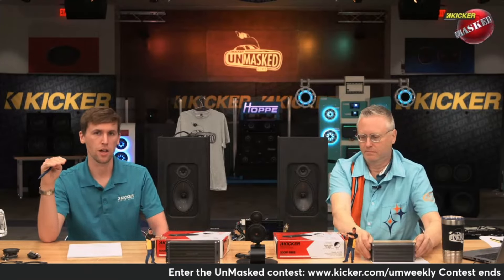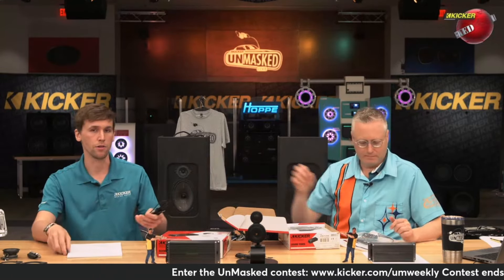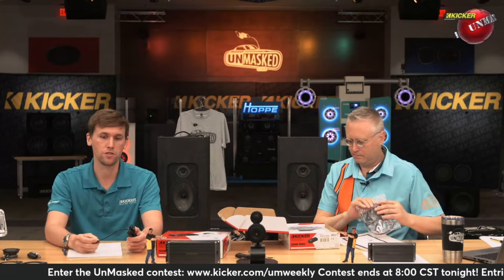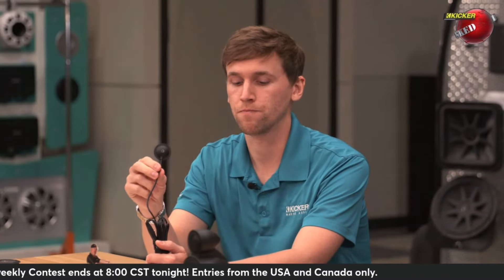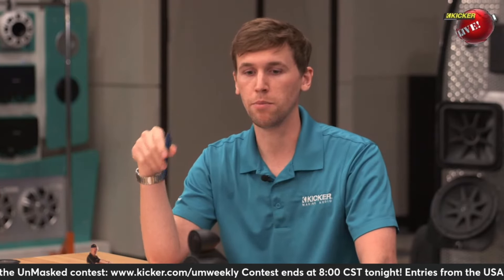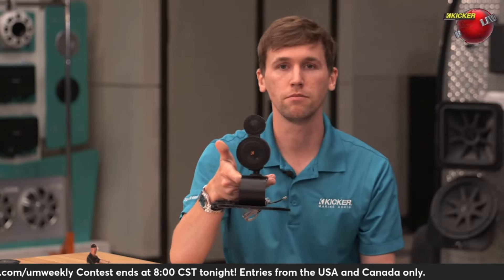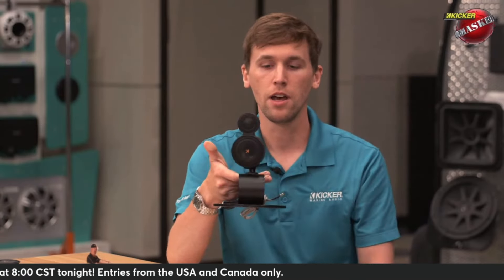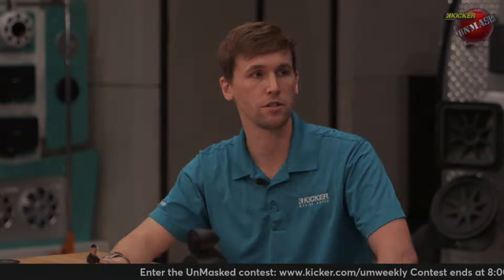How do you Set Up the KEY Amp? - Kicker UnMasked - Shorts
The Kicker KEY200.4 uses the included microphone to evaluate a number of things in your car - including the shape of the cabin and the distance each speaker is from the listener. Watch to learn more!